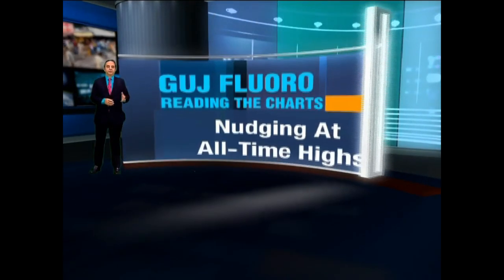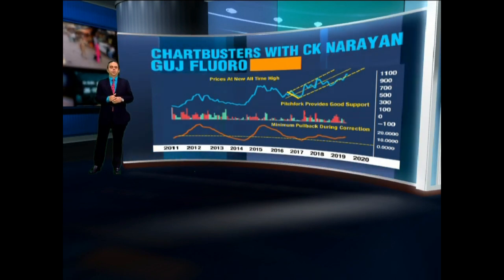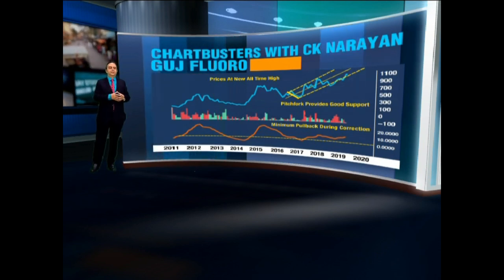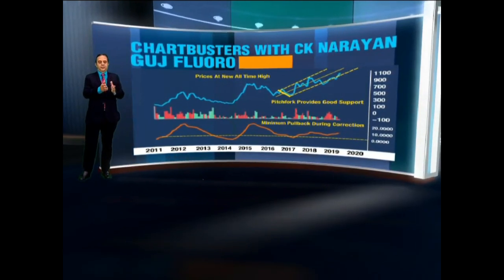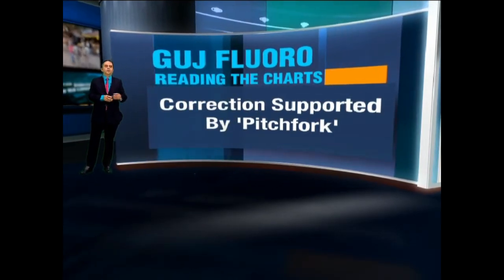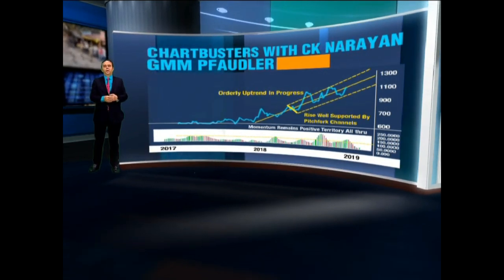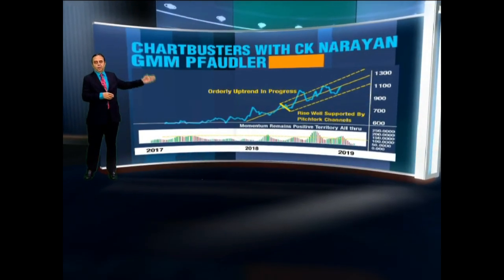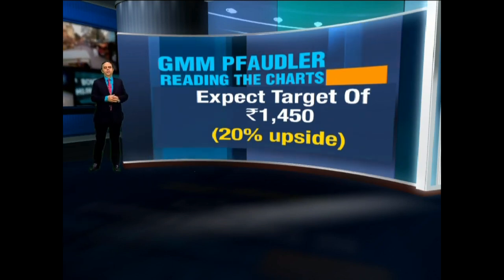CHART CHECK WITH CKN-TRENDS DECODED IN GUJARAT FLOURO & GMM PFAUDLER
Learn how to read the confluence of newsflow and price action from the master himself. Know how the price action has to be understood in the best possible manner so that one can generate handsome return.